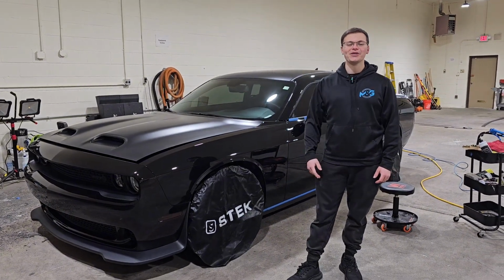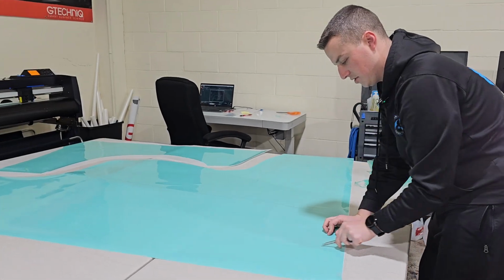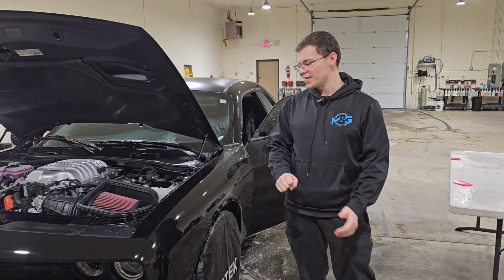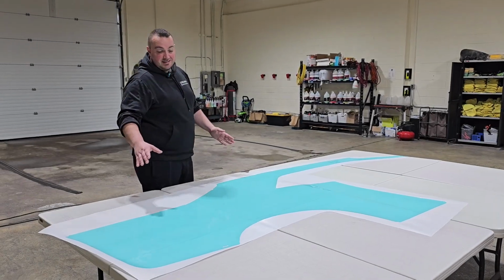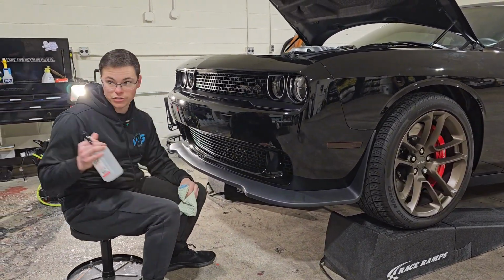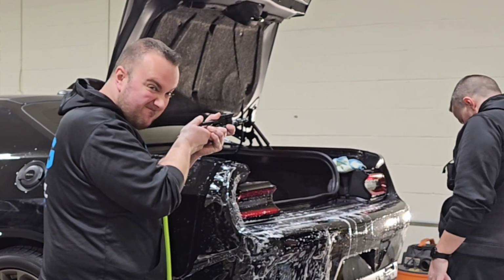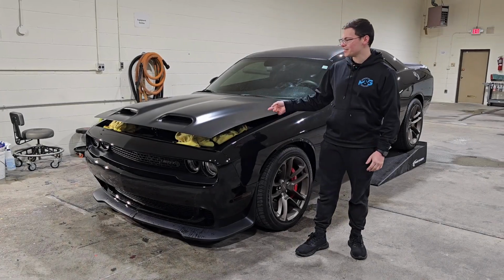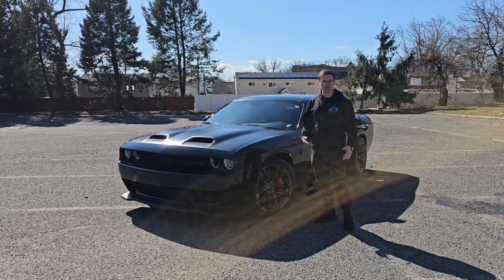Day in the Life S2:E5 - Insane 2022 Dodge Challenger SRT Hellcat | Full Body PPF | Cherry Hill, NJ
We had an amazing time working on this 2022 Dodge Challenger SRT Hellcat! This beast received a Full Body Paint Protection Film (PPF) application on all of the exterior panels, excluding the roof and trunk. The process involved meticulous attention to detail to ensure that every curve and edge was perfectly covered, providing superior protection against rock chips, scratches, and environmental damage. The PPF not only enhances the Hellcat's sleek, aggressive look but also helps preserve its stunning paint job for years to come. We’re proud to have been a part of getting this car fully protected and looking its best!

South Jersey’s Premier Paint Protection Specialists!
🔺GTECHNIQ Ceramic Coatings Certified
🛡 STEK Paint Protection Film Certified
🔹STEK Window Tint
◾️ Premium Auto Detailing
✅ CarFax Verified Ceramic Coatings & PPF